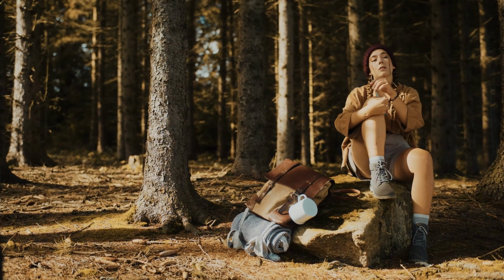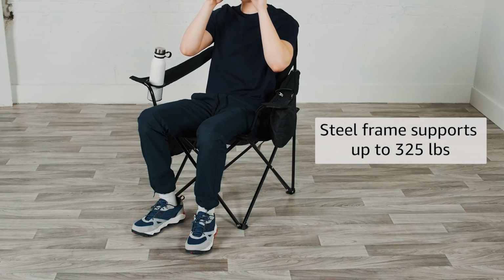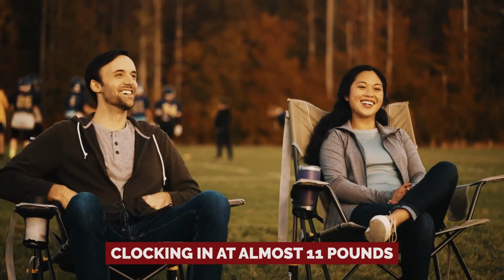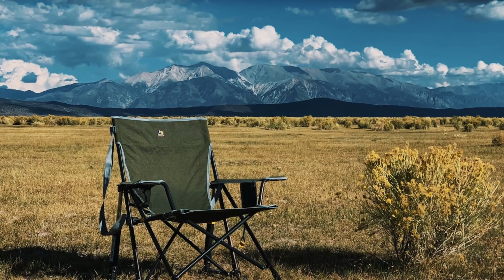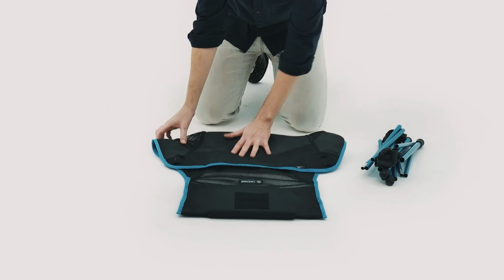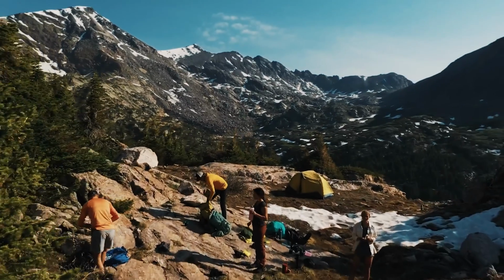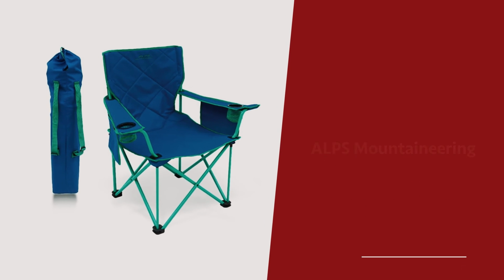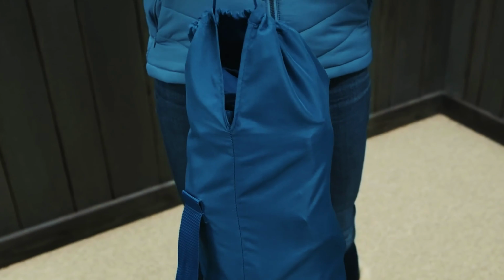Top 5 Best Camping Chairs for Ultimate Outdoor Comfort in 2024!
➡ Links of the Best Camping Chairs we listed in this video.

1. ALPS Mountaineering King Kong - Best Camping Chair Overall

2. Kelty Low Loveseat – Best Two-Person Seating Camping Chair

3. Helinox Sunset Chair – Best Packable Camping Chair

4. GCI Outdoor Kickback Rocker – Best Rocking Camping Chair

5. Coleman Quad - Best Budget Camping Chair

Make your next camping trip even more comfortable with the best camping chairs on the market! Topping our list is the ALPS Mountaineering King Kong, renowned for its durability and ample seating space, making it the ultimate choice for all outdoor enthusiasts. For couples seeking cozy seating, look no further than the Kelty Low Loveseat, offering two-person comfort without sacrificing portability. If space-saving is a priority, the Helinox Sunset Chair is your go-to option, folding down to a compact size for easy transport. Prefer a rocking motion? The GCI Outdoor Kickback Rocker provides soothing relaxation with its built-in rocking mechanism. And for those on a budget, the Coleman Quad offers unbeatable value without compromising on quality or comfort. With these top camping chairs, you can kick back and relax in style wherever your outdoor adventures take you!